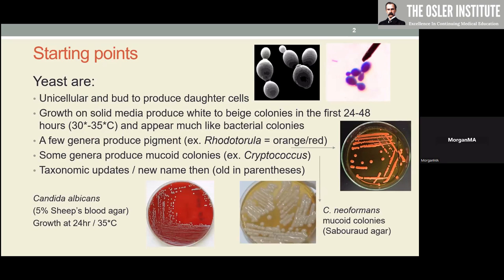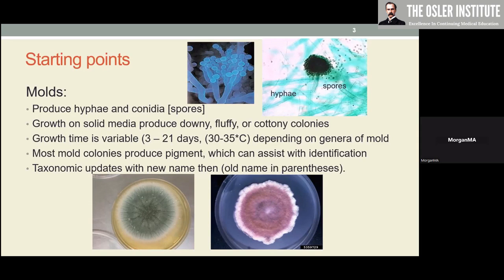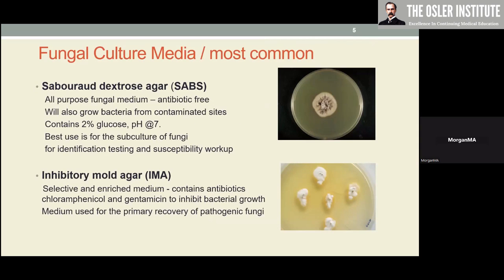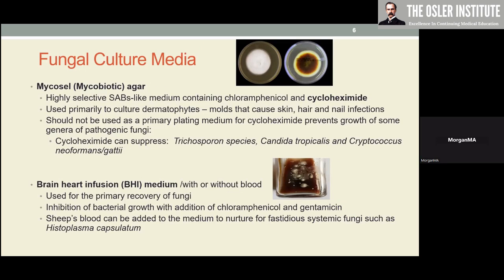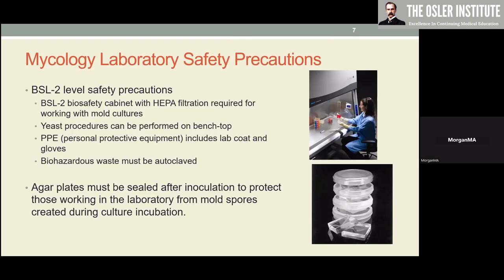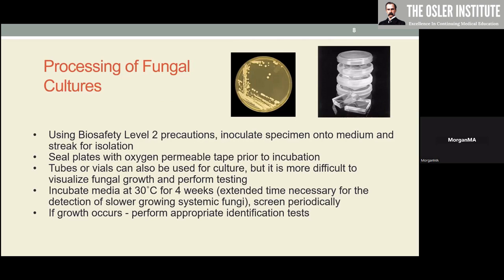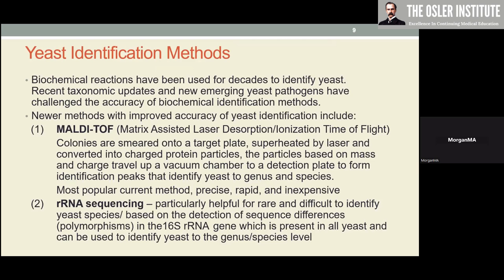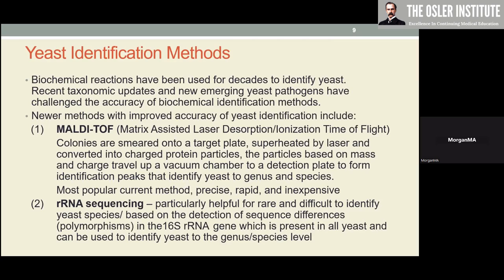Osler Clinical Pathology Subscription Based Review Sample 2024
The Osler Institute recorded our live webinar, the April 2024  comprehensive Pathology Review Course, and brought it to you! Earn CME Credits